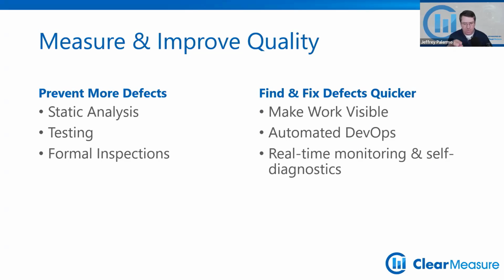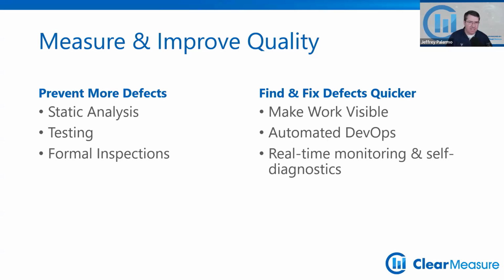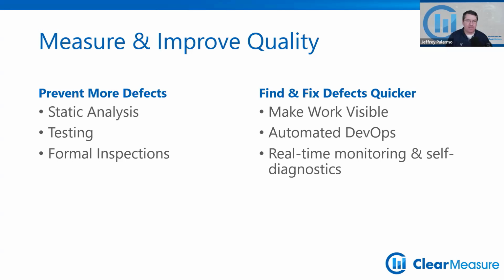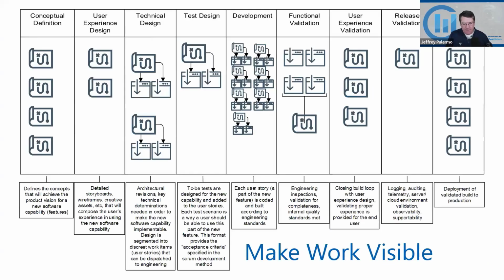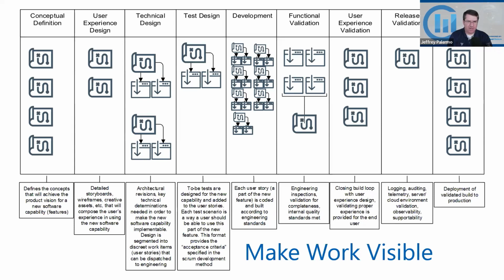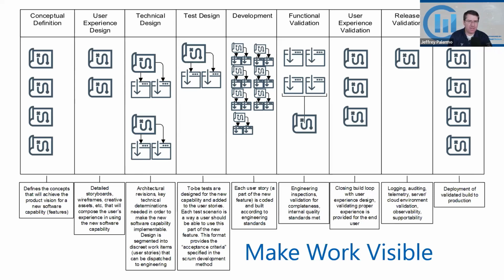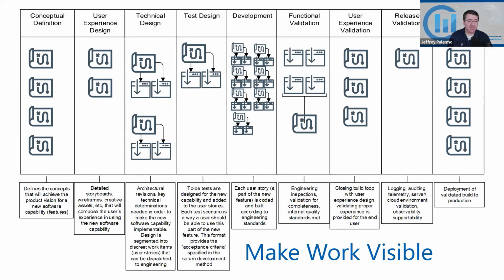Measure and Improve Software Quality | Webinar Clips, Deliver Twice as Fast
👉 To get started, schedule a complimentary session with one of our architects

Every time you look at financial reports, you are reminded how expensive operating a software engineering team is.

On top of that, you know you need them, but your gut tells you they should be able to deliver faster, with fewer production disruptions and with a better (fewer) bug rate.

Your team works hard, often working late or on weekends. You need them to move faster.

This webinar will focus on changes to processes and practices that empower your team to deliver twice as fast. In fact, these changes will enable you to get those results even if you reassign half the people to other initiatives.

You’ll come away with a clear understanding of the process changes and additional practices to introduce as well as a team scorecard template that will enable you to monitor the progress while you put the improvements in place.